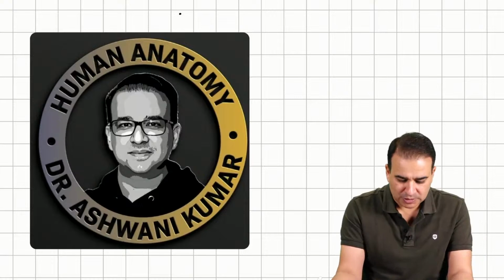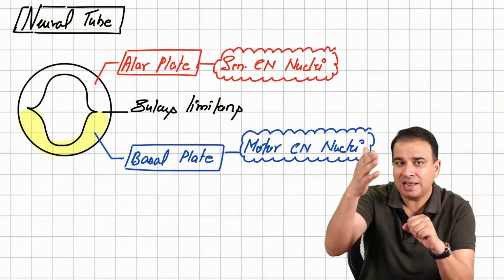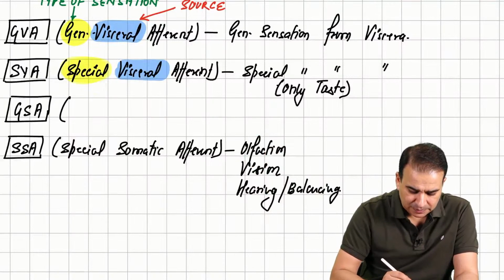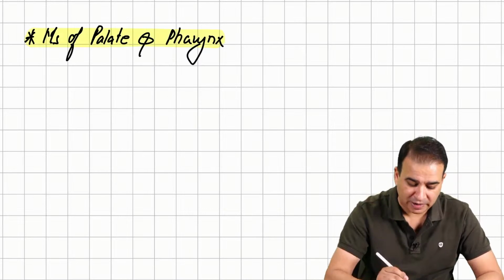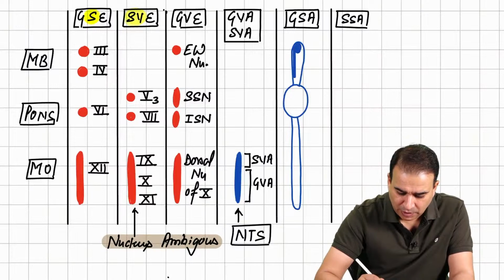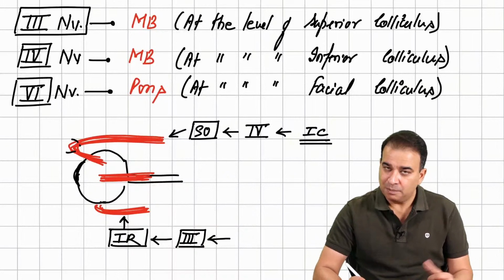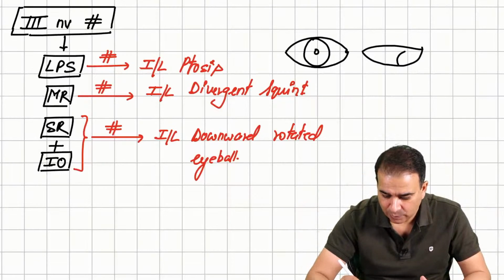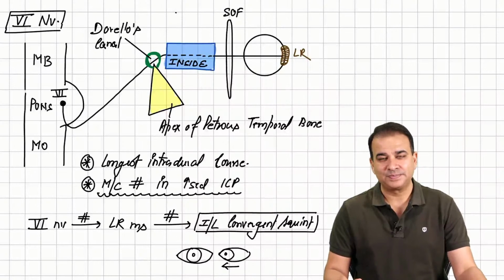FREE Demo Class | MDS Live Regular Batch | Dr.Ashwani Kumar | Head, Neck & Face | DBMCI MDS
Targeting NEET MDS 2025? This is your chance to learn Anatomy from the OG himself - Dr. Ashwani Kumar. In this free live session, tailored specially for 4th year, Intern & Post Intern Students, she gets into the depths of Head, Neck & Face to help you understand the intricacies of the topic in the simplest and easy-to-understand manner.

Enroll into the DBMCI MDS Live Regular Batch to attend more such lectures by Dr. Ashwani Kumar and the team of Original Gurus.